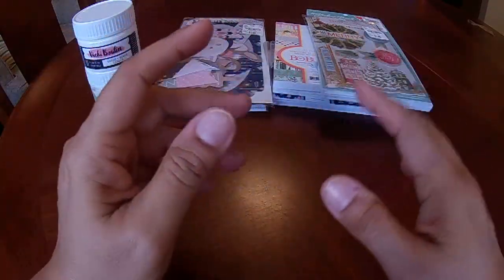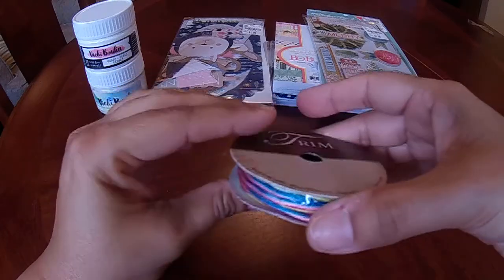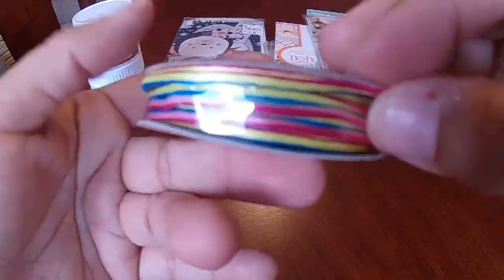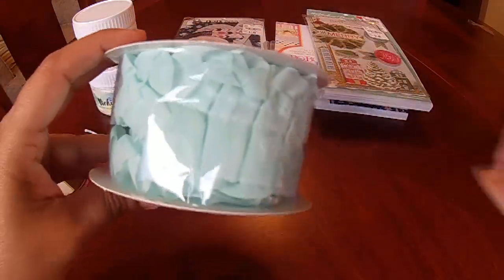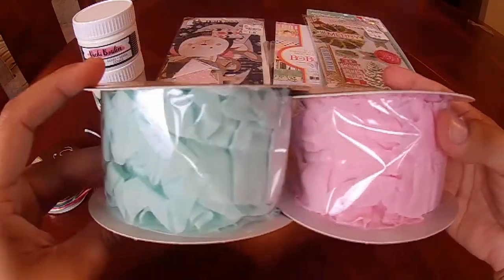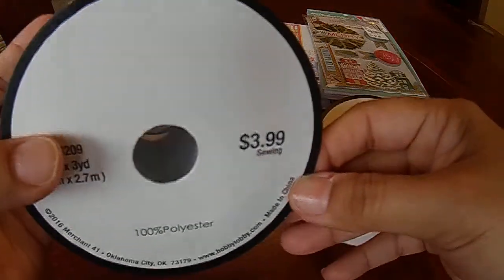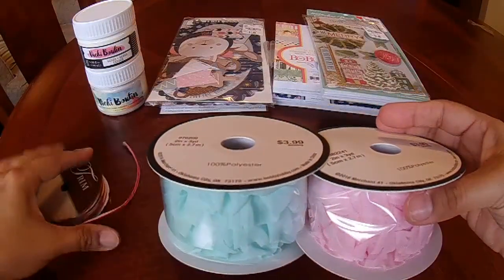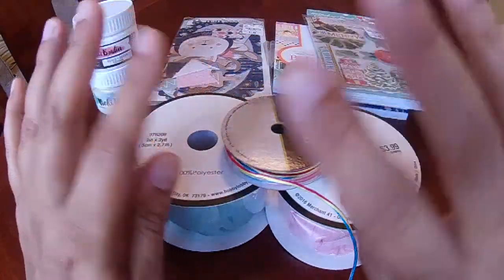HOBBY LOBBY HAUL - NOV 2018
READ ME

❤️ CRAFTY AMINO: JanetCrafts